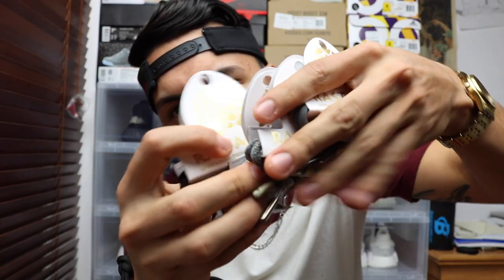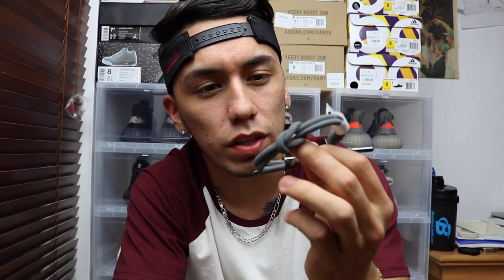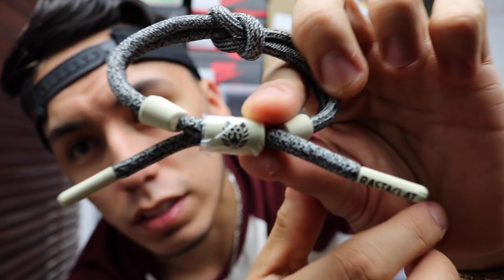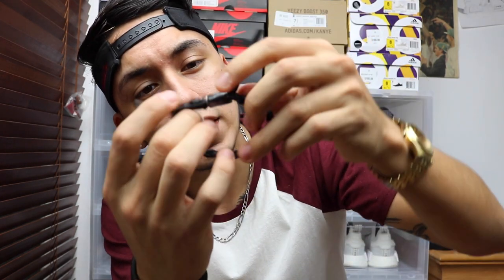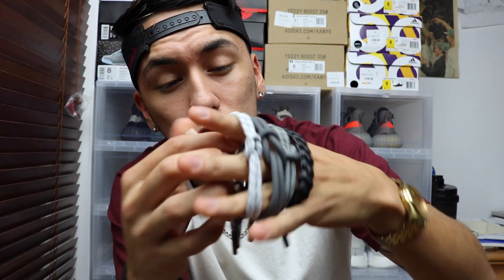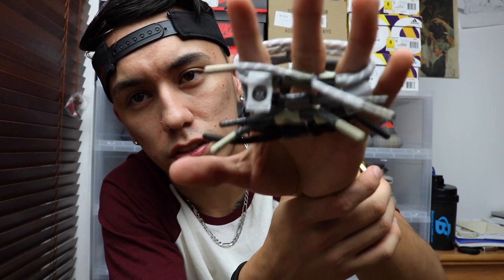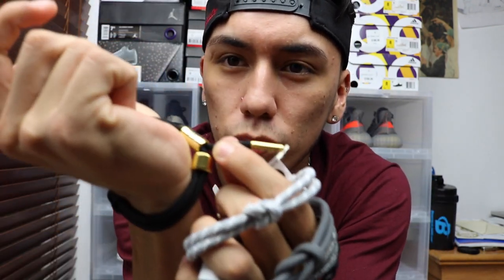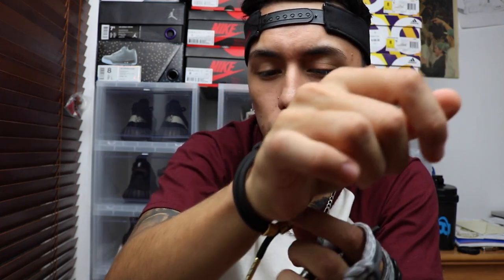BEST FASHION BRACELETS